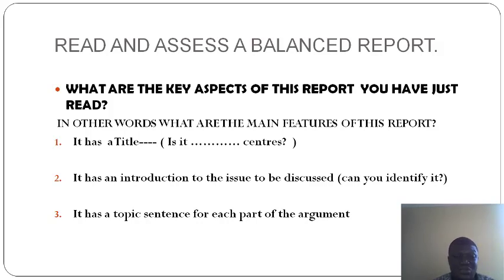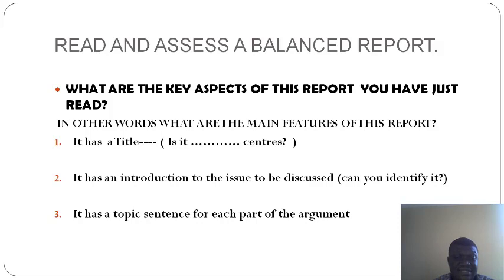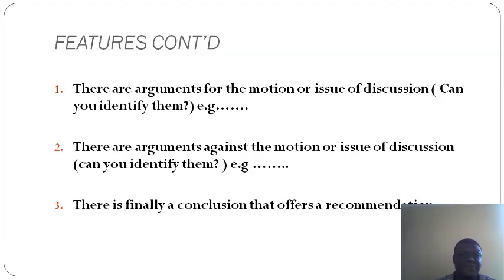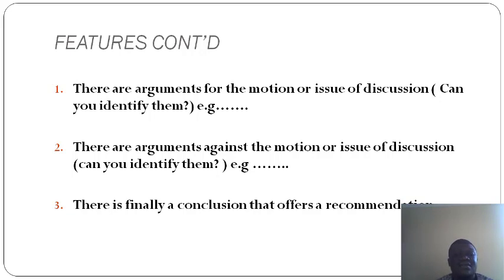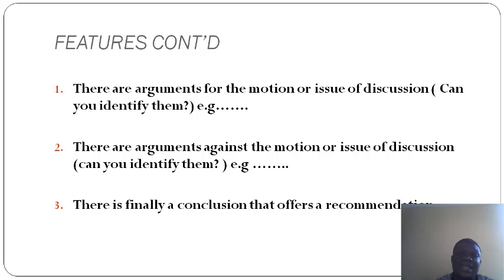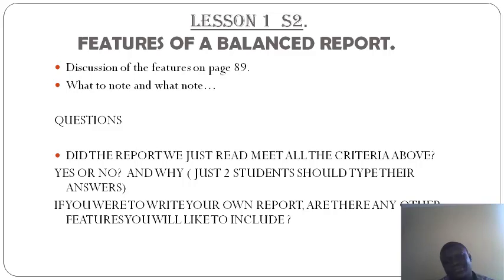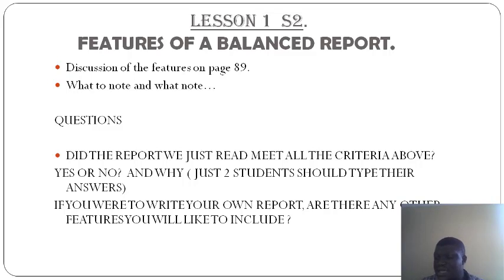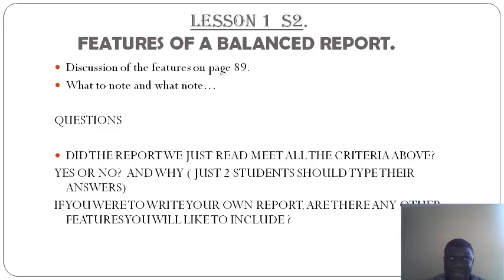LESSON 2 OVERVIEW &THE FEATURES OF A BALANCED REPORT